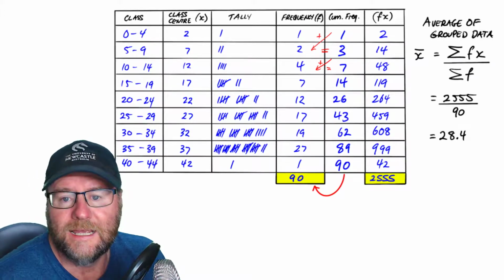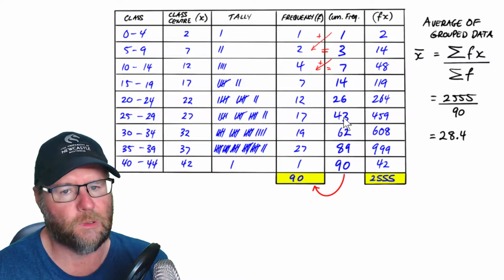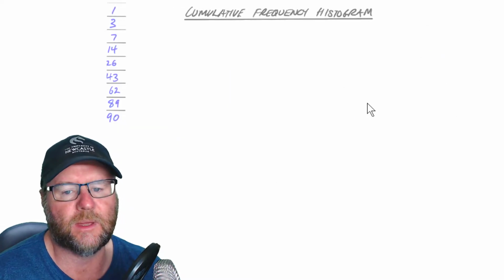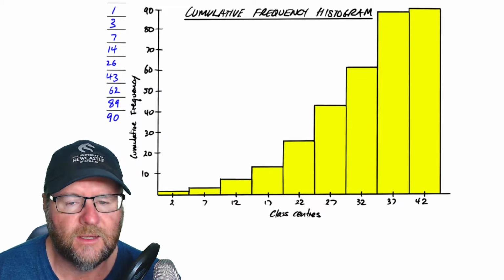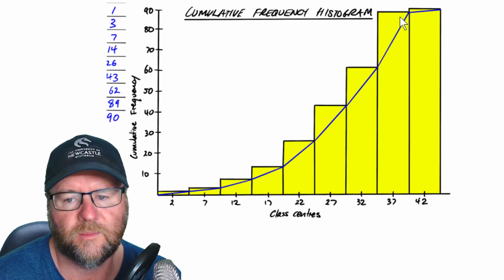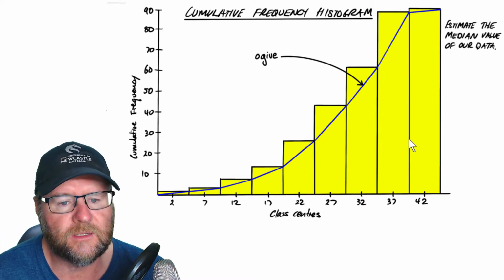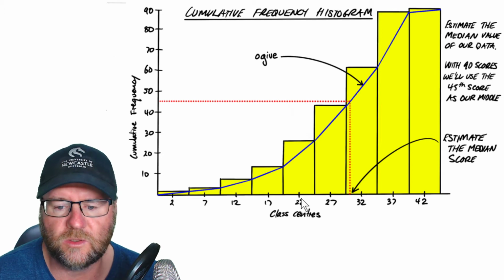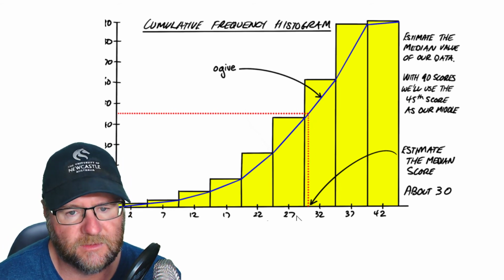Cumulative frequency histogram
Hey teachers! Download the PowerPoint of this lesson to use in class